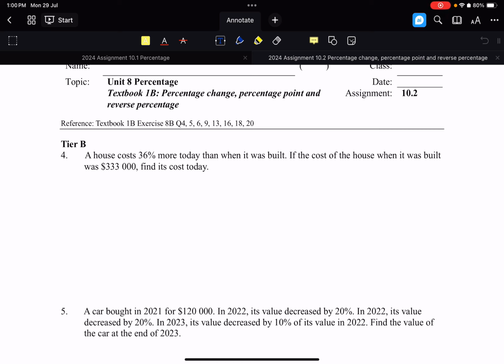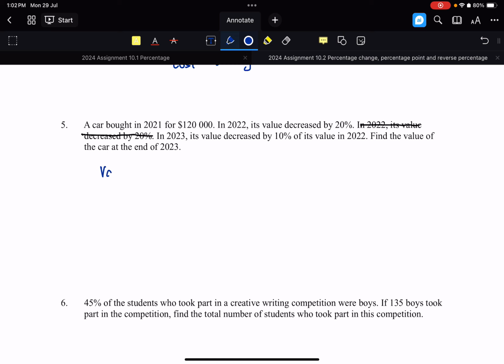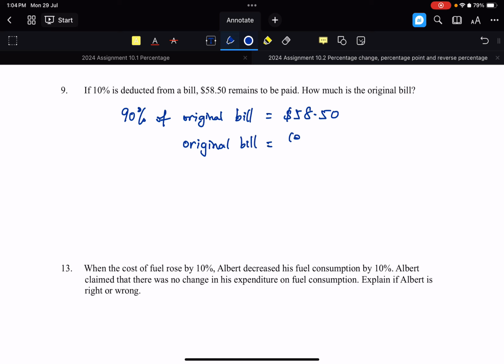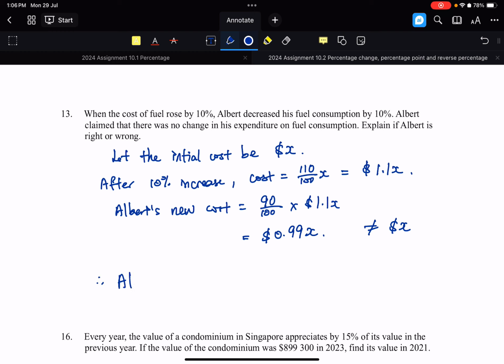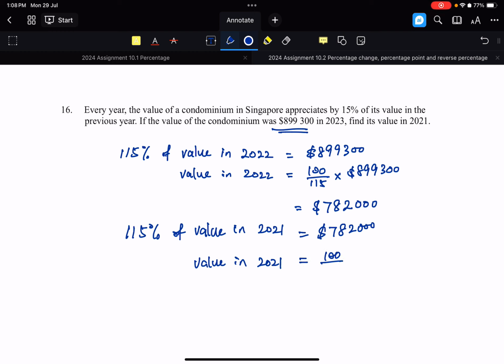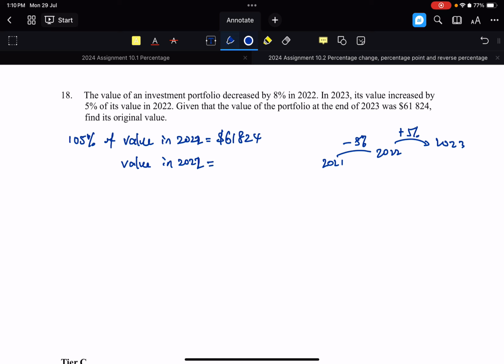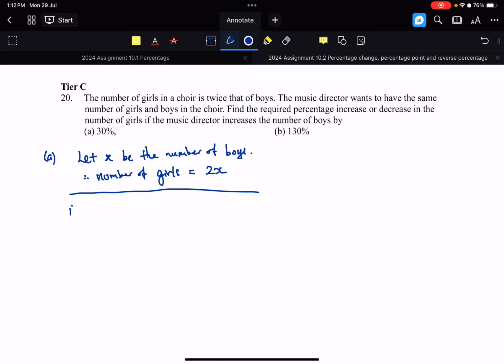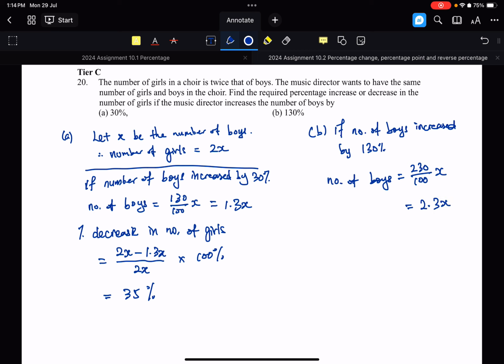(Math) S1 Assignment 10.2